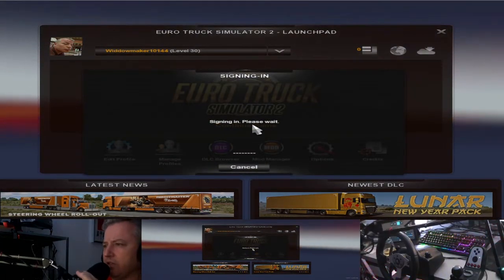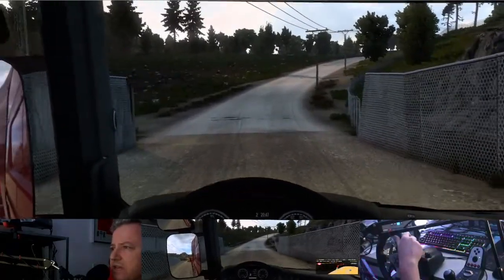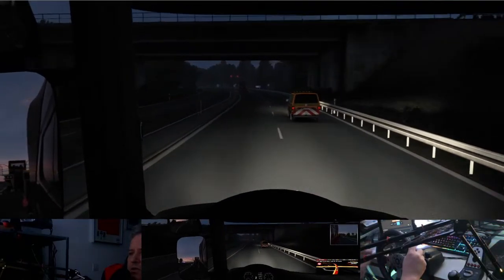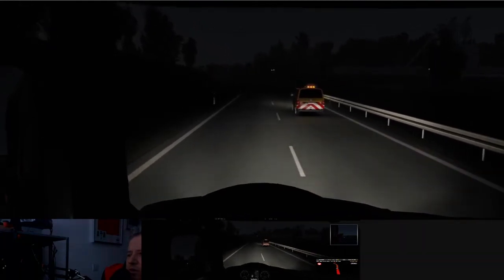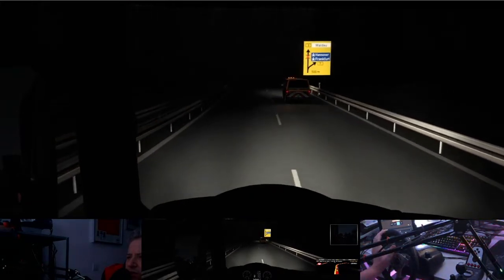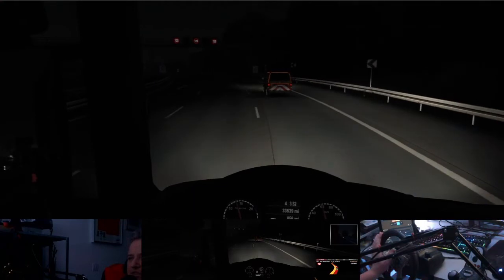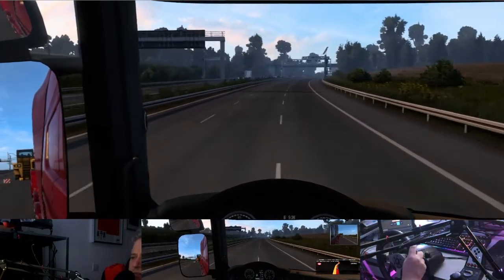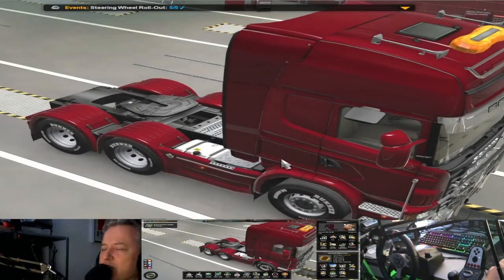ETS2 Heavy Haulage DLC Dortmund to Hanover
Getting into some heavy haulage, a huge trailer from Dortmund to hanover. Some ddrama on the way, bumps and scrapes through the night!!!

Widdowaker - Jim is a gamer on his second tour, used to game in the late 90's early 2000, with a group of friends made on line.

ETS2,
ATS
PC2
Arma 3
War of rights
ACC
AC
GT legends
And others